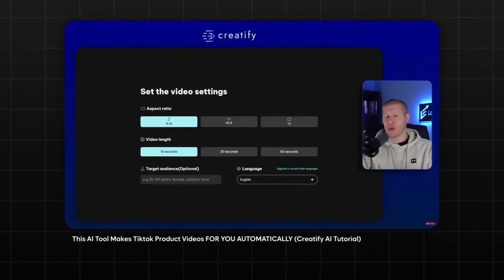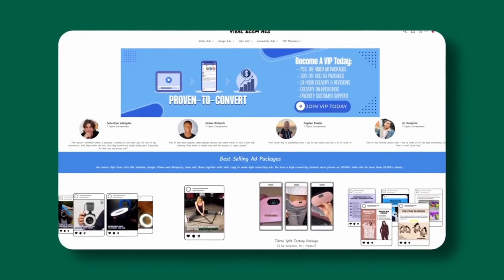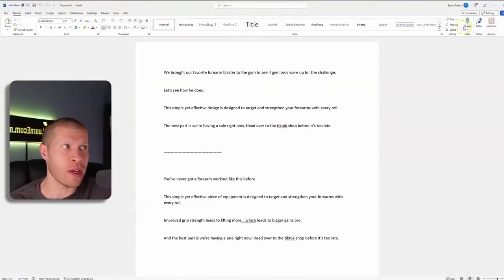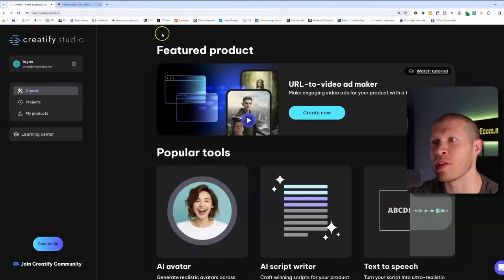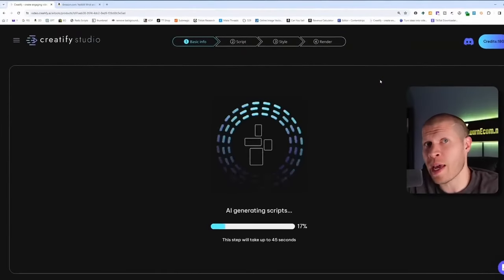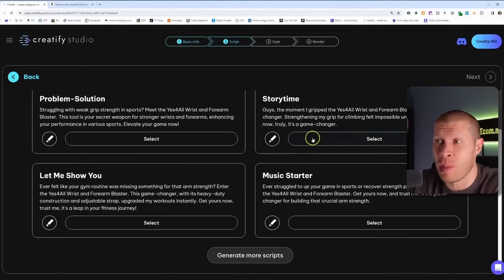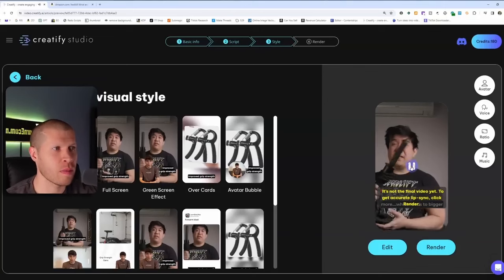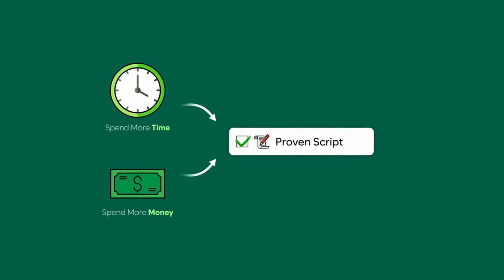Craft viral ads for TikTok Shop with Bryan Guerra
💡 Attention, TikTok sellers and ecommerce entrepreneurs! Get ready to uncover the secrets to finding red-hot niche products and creating viral video ads that send your sales soaring. Join Bryan Guerra, the ecommerce mastermind behind LearnEcom, as he takes you on a deep dive into the world of TikTok shop product research and ad creation.

Whether you're a TikTok shop newbie or a seasoned seller looking to stay ahead of the curve, this tutorial is packed with actionable insights and proven strategies to help you dominate your niche and skyrocket your sales. Get ready to become a product research pro and a viral video ad master! 🚀💰

Don't miss this opportunity to take your TikTok shop game to the next level. 💪😎

👀 What is Creatify?

Explore Creatify: an AI-powered tool for easy short video ad creation. Transform a product link into a tailored marketing video with just a few clicks. Our tutorials guide you through using Creatify's AI to select scripts and customize your video with diverse voices and avatars. Learn how to efficiently create ads that boost your marketing strategy and ROI with Creatify